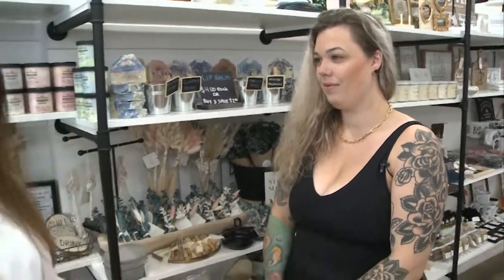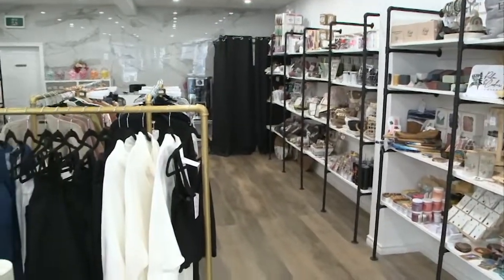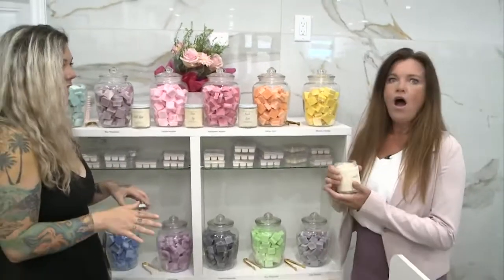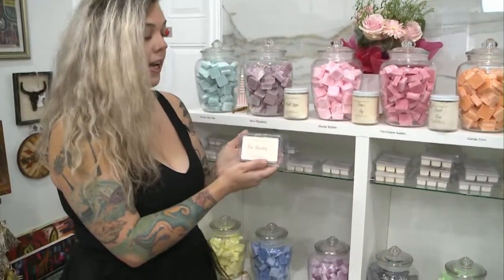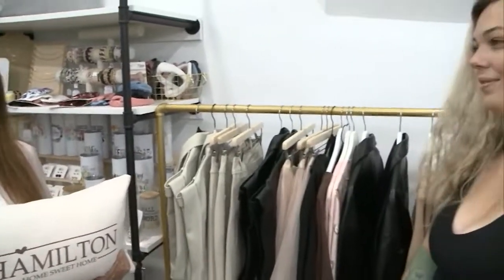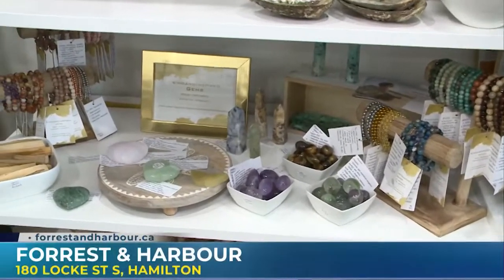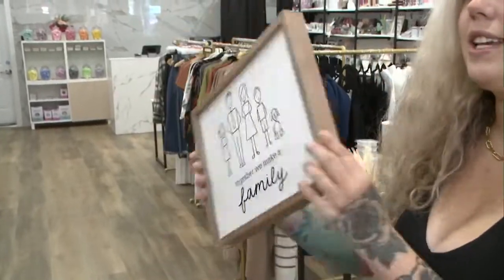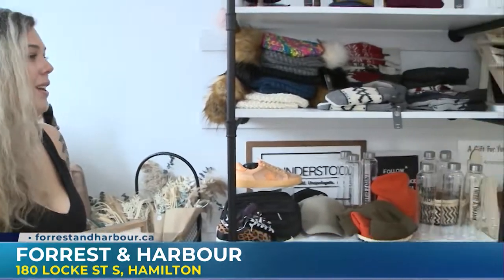120 Canadian artisans featured at new store on Locke St. S.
Forrest and Harbour Co. is a new store that just opened on Locke St. S.  It features 120 small businesses all throughout Canada that make all different types of products.

Owner Dakota Tenbrinke is one of those artisans and she makes her own candles, wax melts, room sprays and perfumes.  She has 107 different scents and makes all her products in her basement.

Forrest and Harbour Co. is a one stop shop for everybody, for everything, and is especially great if you are looking for handmade, Canadian gifts.

There is also a Forrest and Harbour Co. in Grimsby that features 100 different small business.  That store opened back in April.